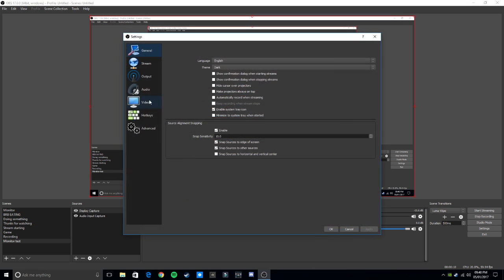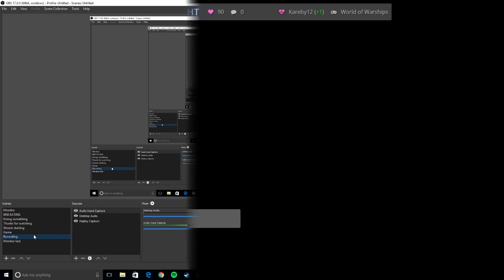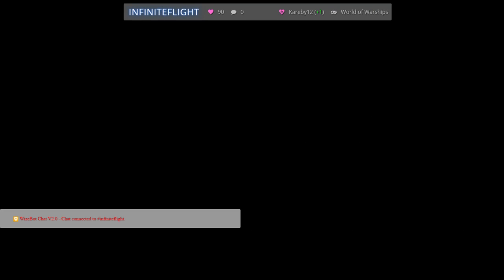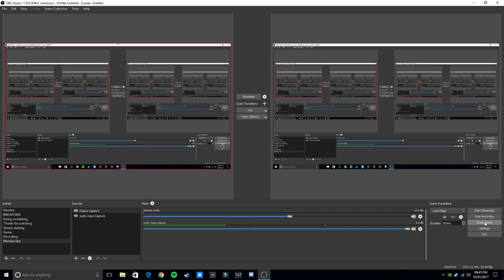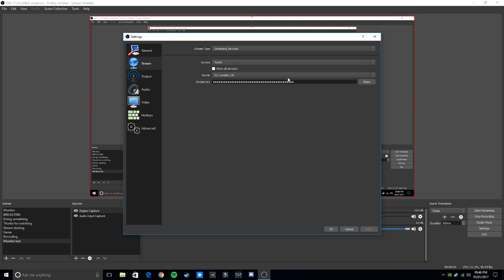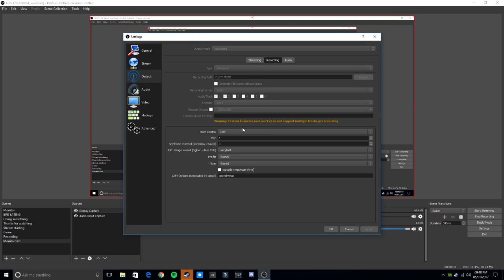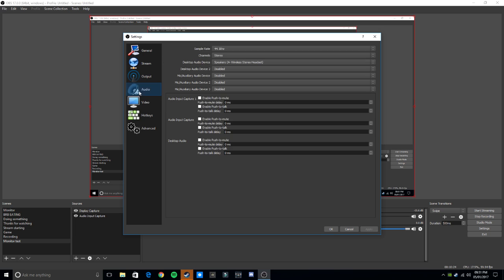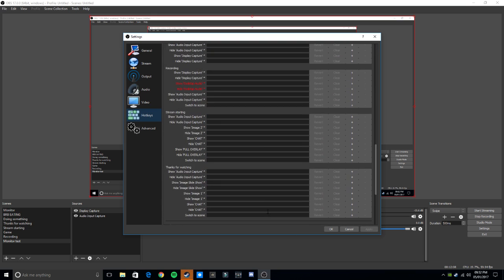OBS Twitch and YouTube Tutorial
Hey guys this is a quick and simple tutorial on how to setup and optimize OBS correctly for your PC and Highest possible quality.